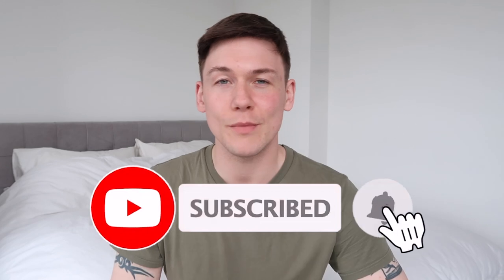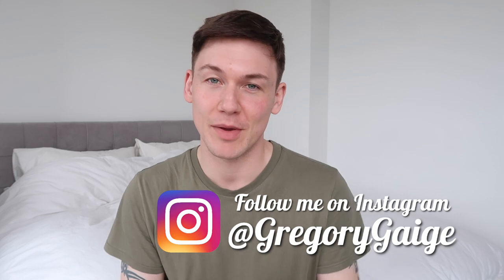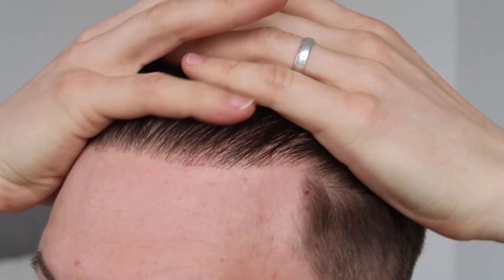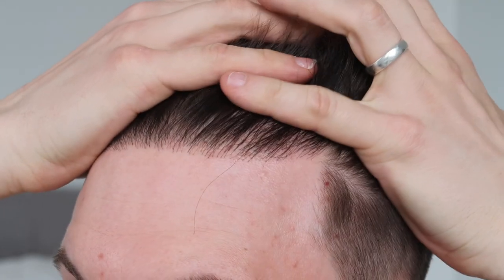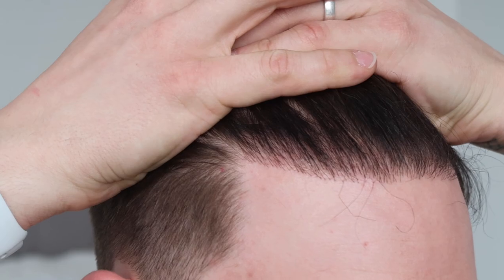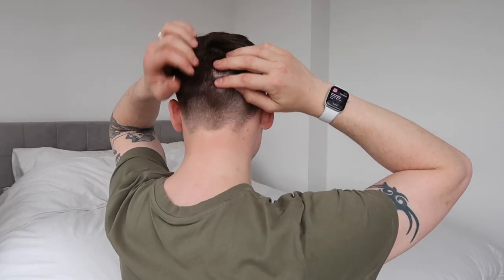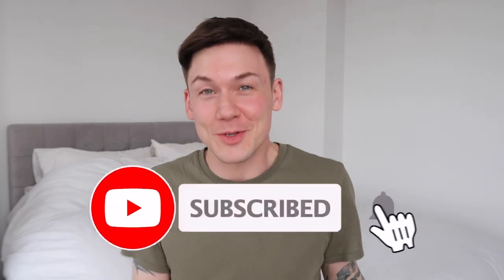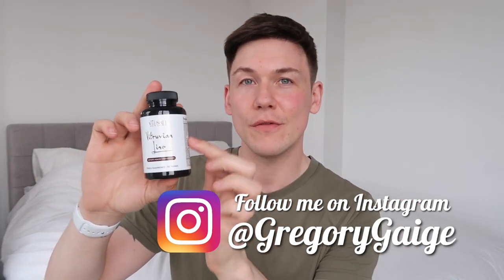FUE Hair Transplant | Month 10 | Before & After, New Hairline | No Scarring | Progress Update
Hey everyone!

This is a look at my FUE Hair Transplant 10 months after surgery. Get ready for some awesome hair growth updates with before and after photos

I underwent an FUE (Follicular Unit Extraction) hair transplant procedure in July. Cosmetic surgery isn't for everyone and I understand that, but for me this is something I've always wanted to do. If you are going to do anything, make sure you do it for you and don't do it for anyone else.

Hopefully this video is helpful for anyone who is thinking about getting it done and it should help to answer some questions about the recovery period. I went through some intense swelling, but it wasn't anything I wasn't expecting and it didn't last too long. I look forward to sharing the rest of my recovery with you all and hope you enjoy the journey too!

Get a FREE 3 month supply of Vitruvian Hair Supplements from Vinci Hair Clinic
If you decide to get your hair transplant with Vinci Hair Clinic, quote GGVV2021 at your initial enquiry stage and upon completing your hair transplant at Vinci Hair Clinic you'll receive a free 3 month supply.
Vitruvian Supplements uses Vinci's "exclusive formula of vitamins, minerals and plant extracts to nourish your hair from within, supporting healthy hair growth and helping to prevent hair loss."

Feel free to follow my other social platforms!